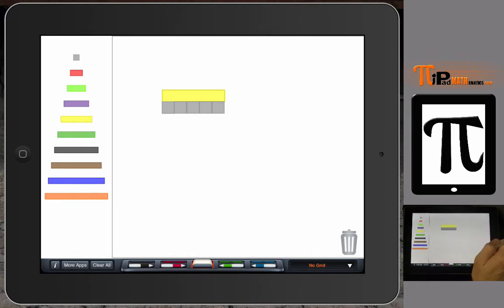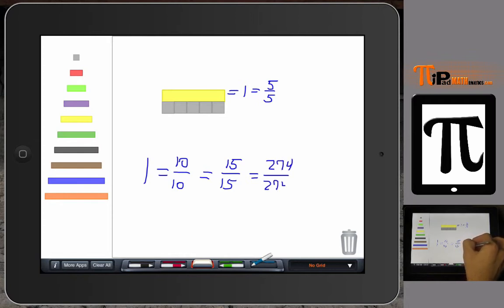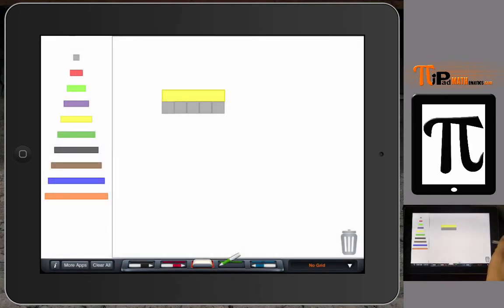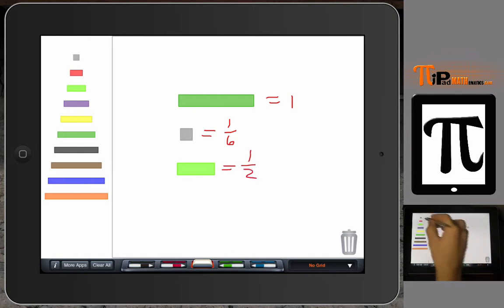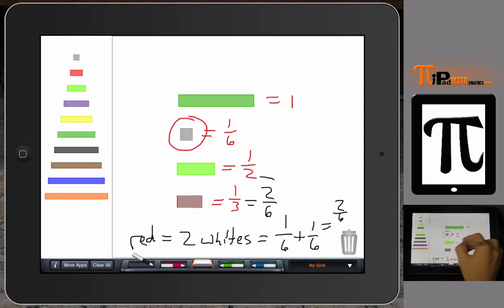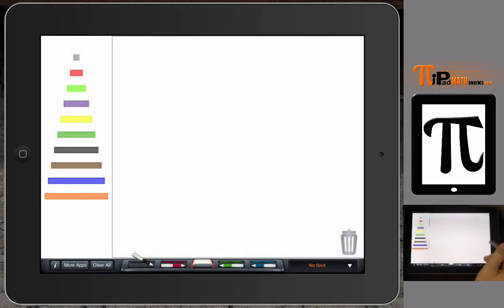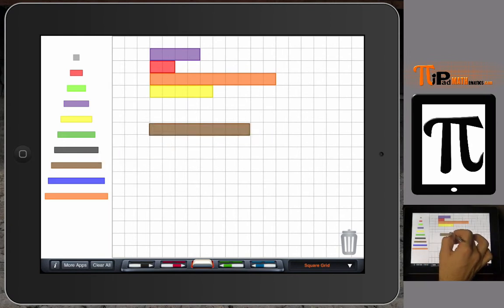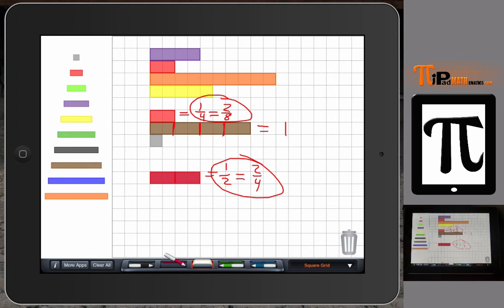PiPad Mathematics: Brainingcamp Number Rods and Equivalent Fractions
This video shows how the iPad app Brainingcamp Number Rods can be used by teachers of mathematics to teach the concepts of equivalent fractions. Using technology like the iPad in mathematics is very helpful in engaging and getting students interactive in the classroom.